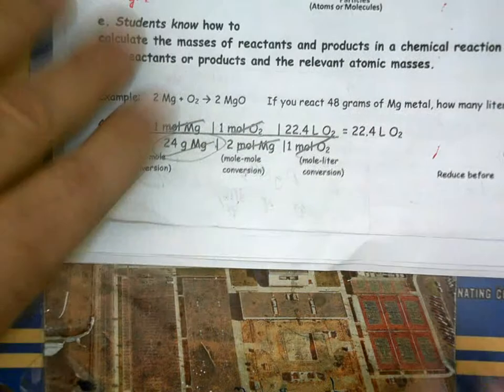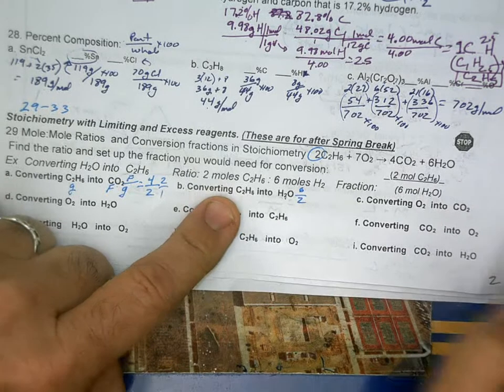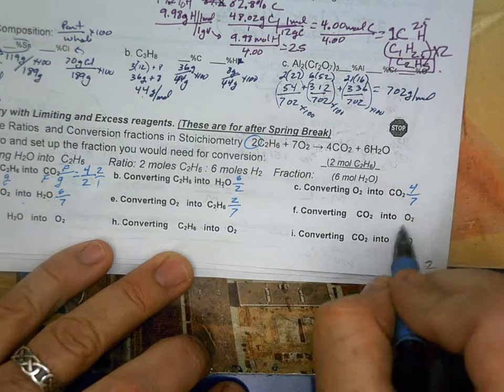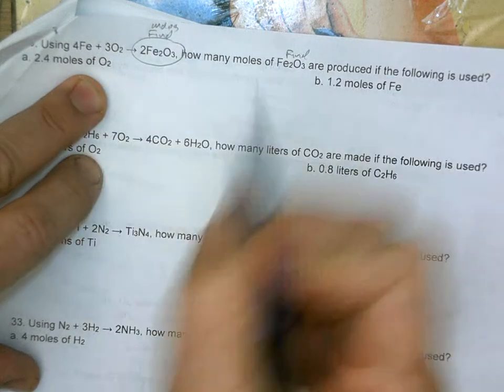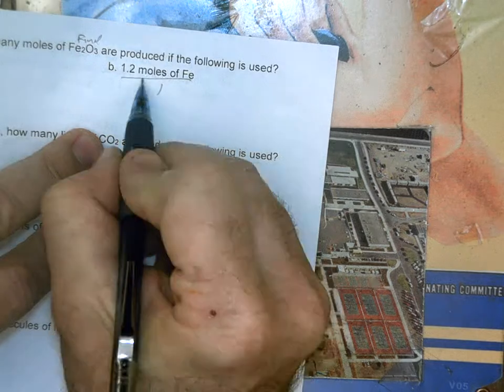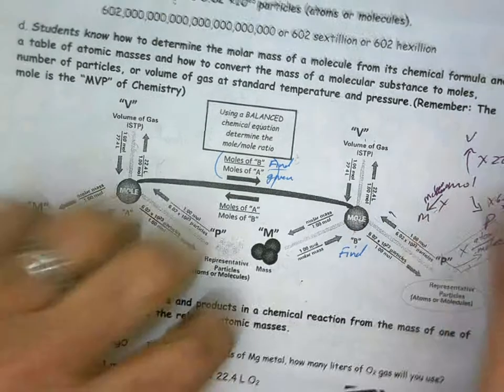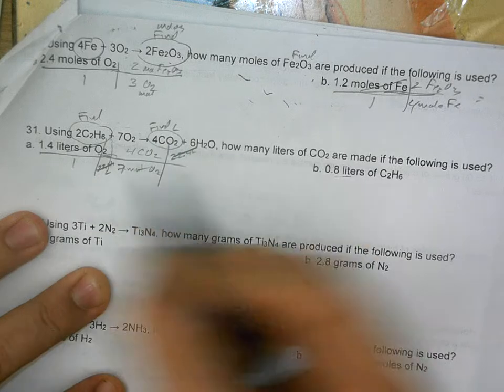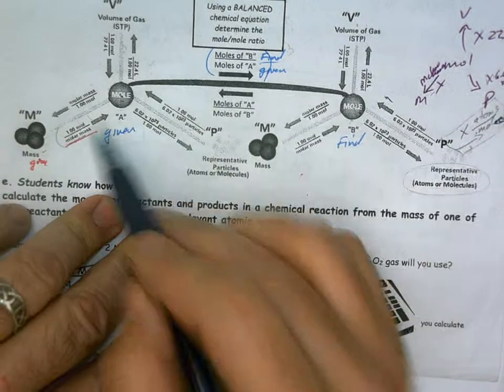Stoichiometry Test Review questions 29-33